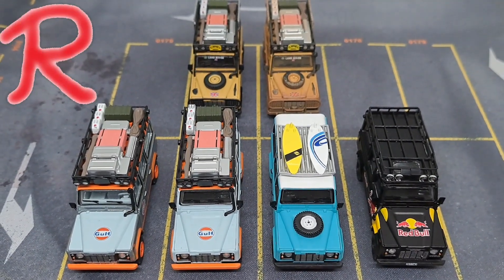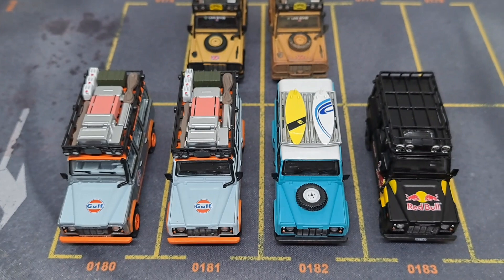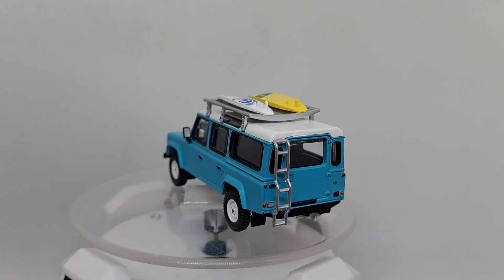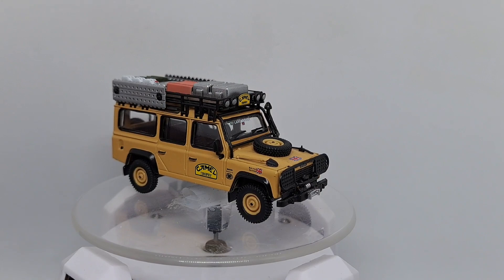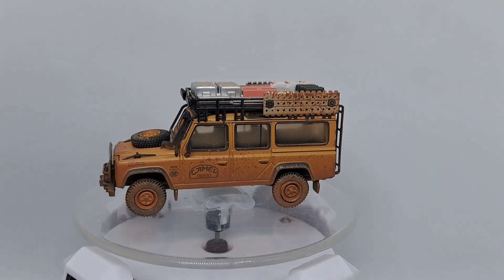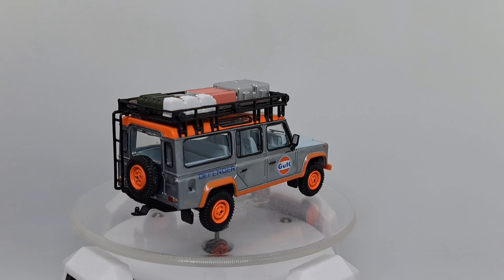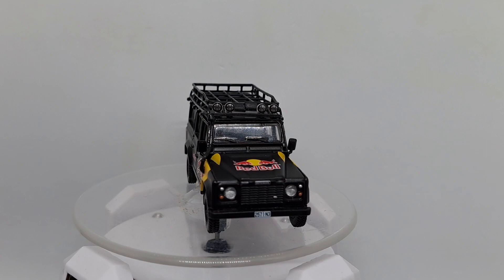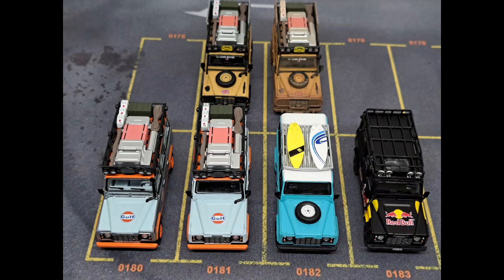Mini GT: 4 or More Landrover Defender 110.